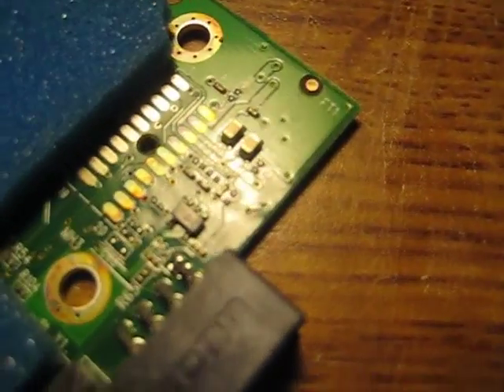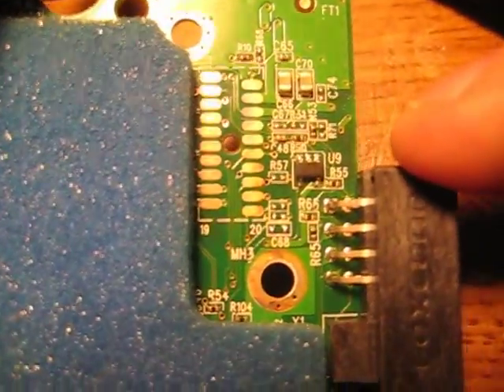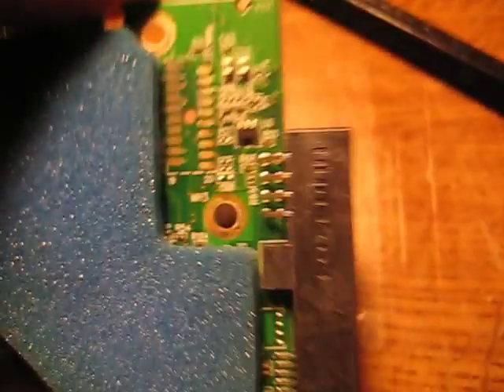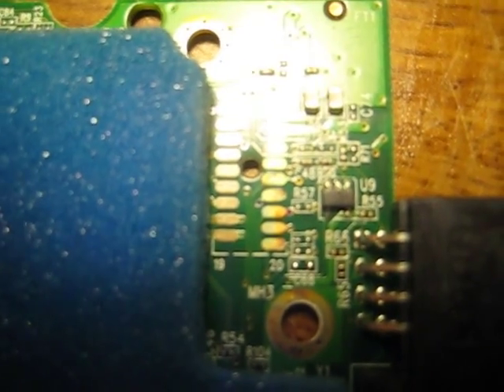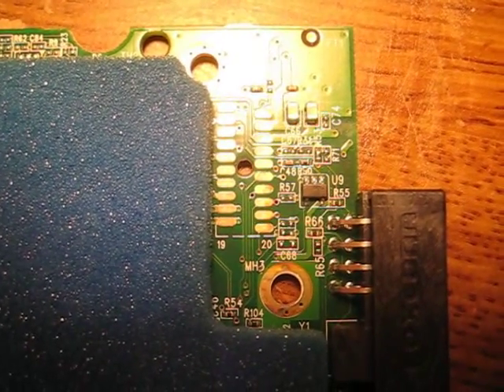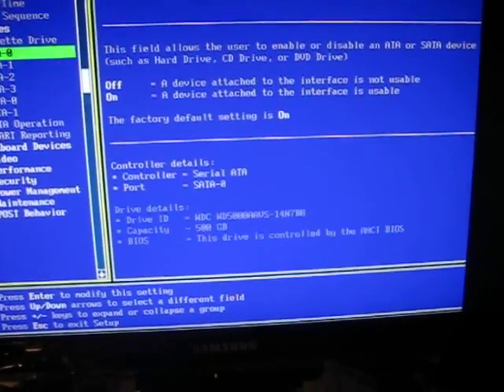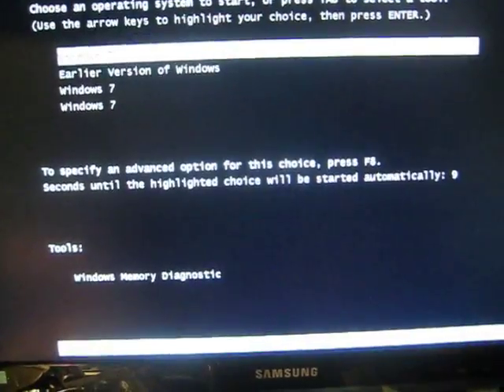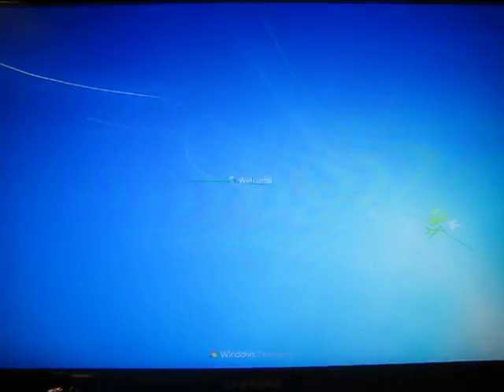Hard Drive REPAIR - Western Digital 500GB Green - cleaning contacts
Similar idea to an old video - you take the board off of the drive and clean the interfacing contacts between the two.  Has solved two "dead" drives for me.  Free fix.